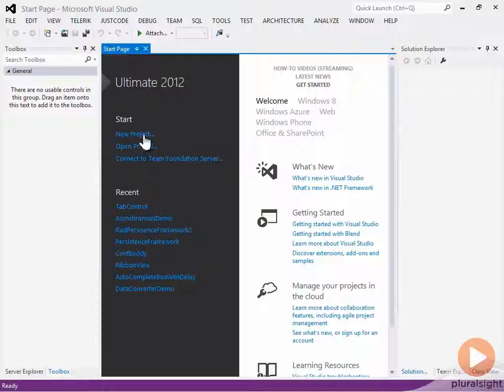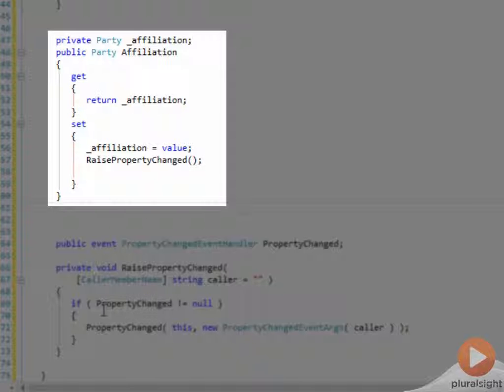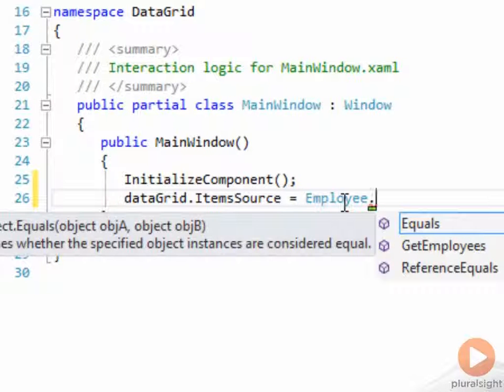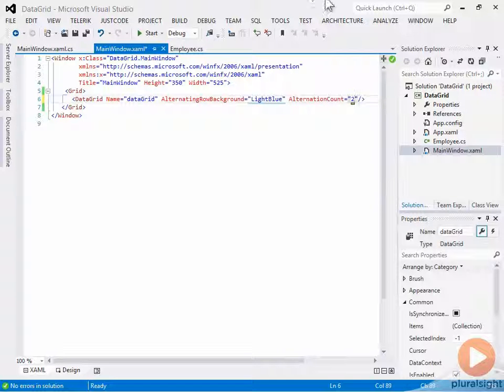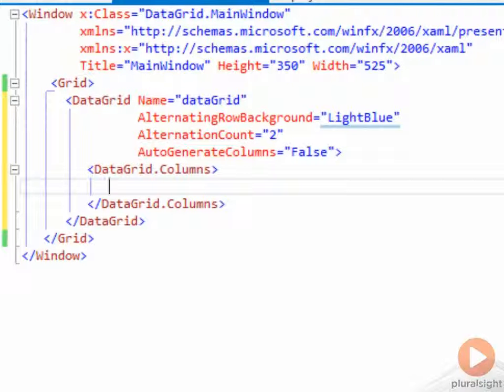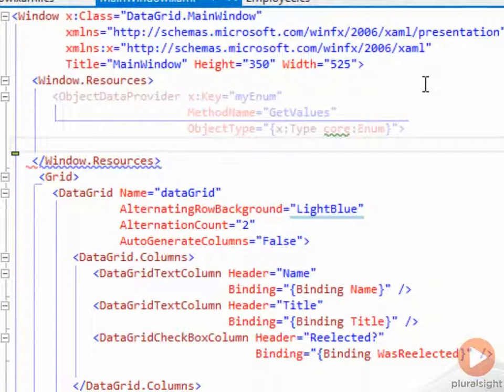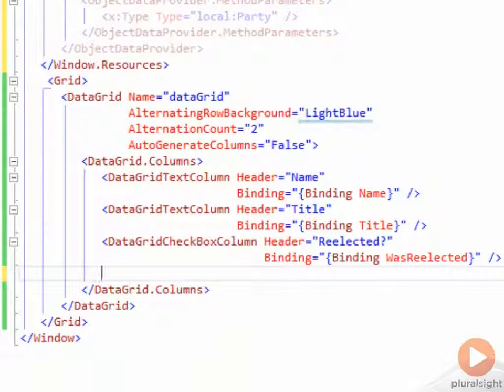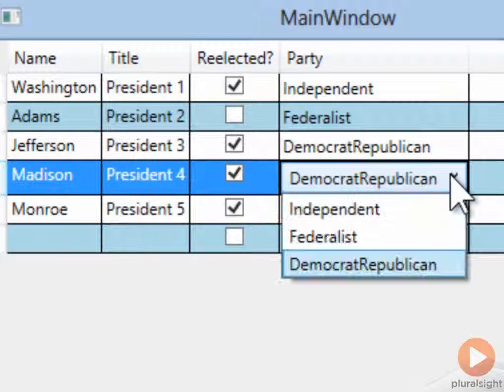Advanced Controls 3